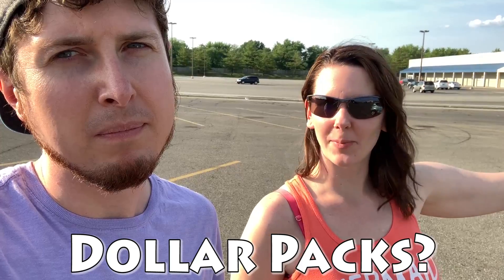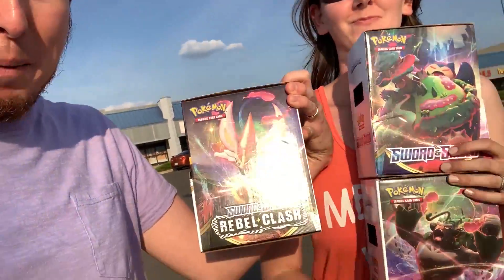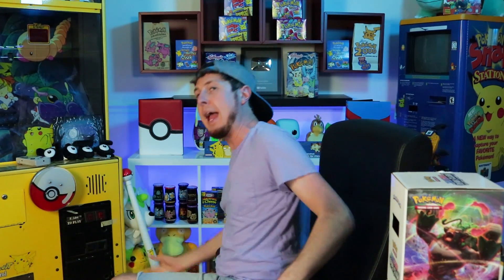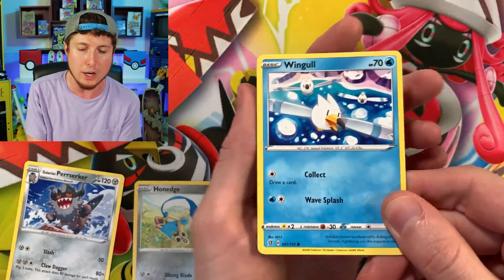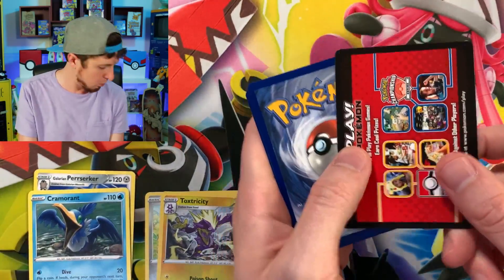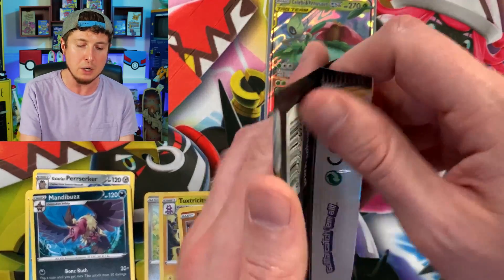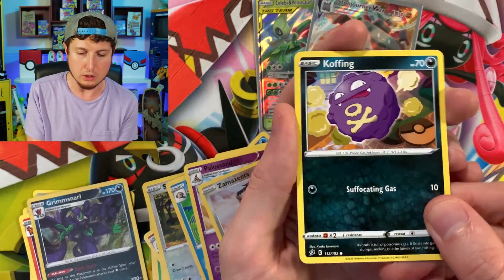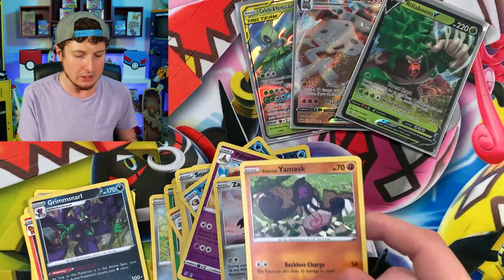Buying EVERY PACK OF POKEMON CARDS at a Dollar Tree Store Location! [Opening $1 Ultra Rares]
Was it worth buying every pack of Pokemon cards at my Dollar Tree store location? I bought every Dollar Tree Pokemon cards they had for a huge Pokemon opening! I got lucky and pulled some $1 ultra rares.

RealBreakingNate
USA